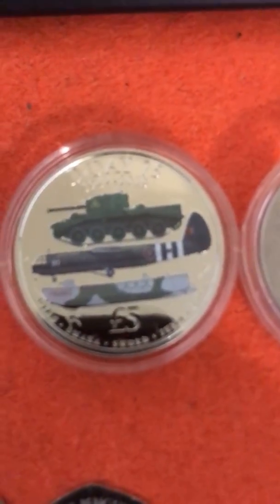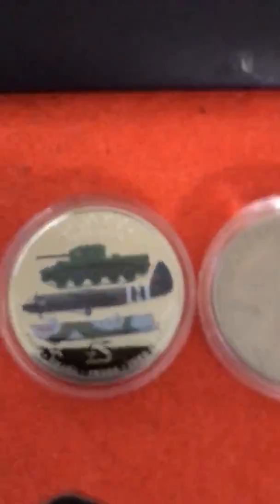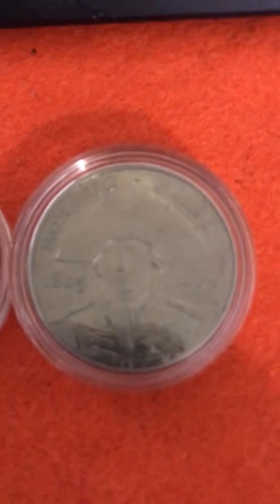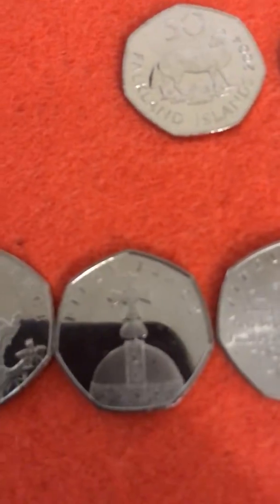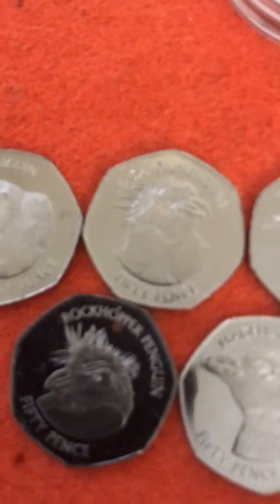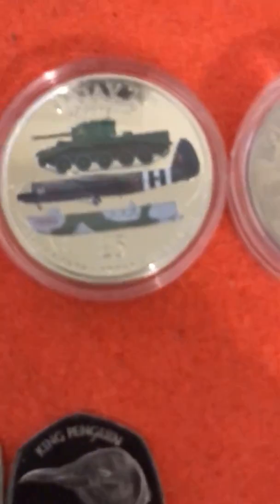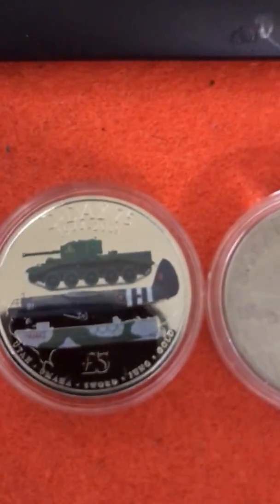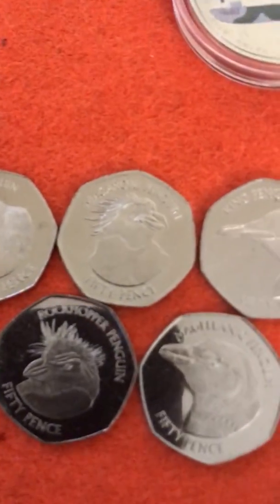Few new coins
Twitter. @Lcollects
Facebook. LightCollects